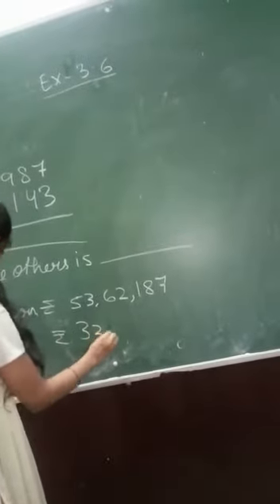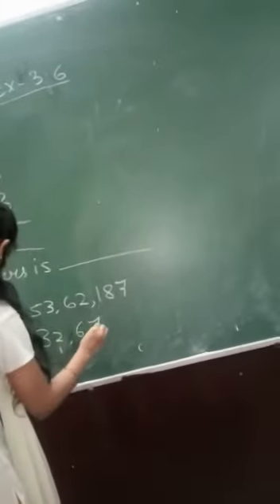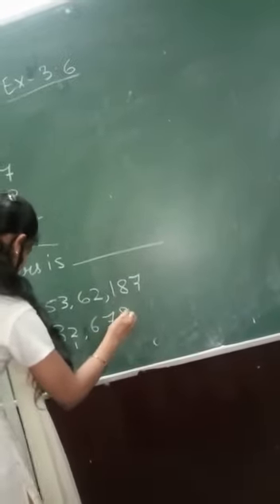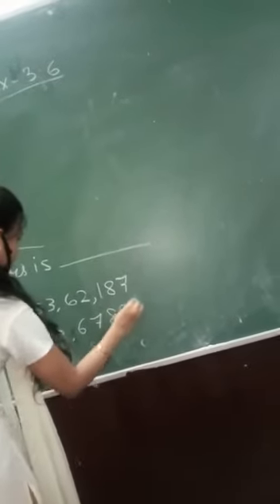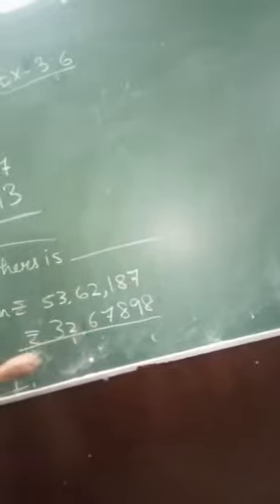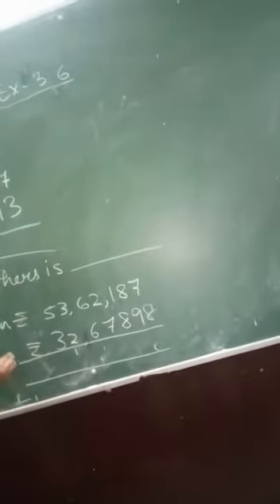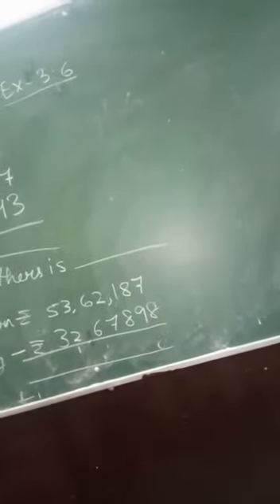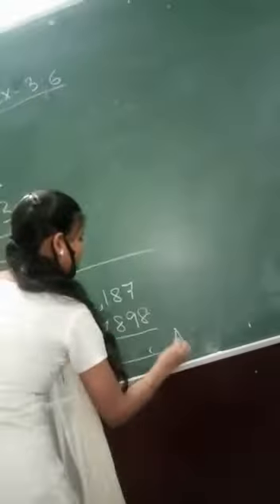Class 5th, Math, Chapter 3, Exercise 3.3. (bachhaon,branch)